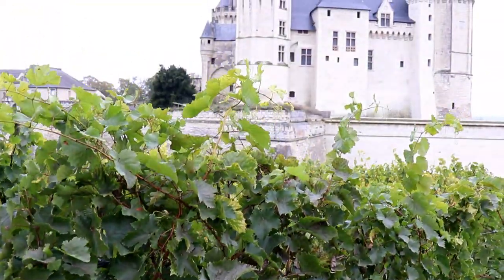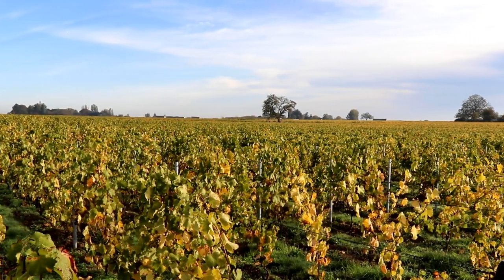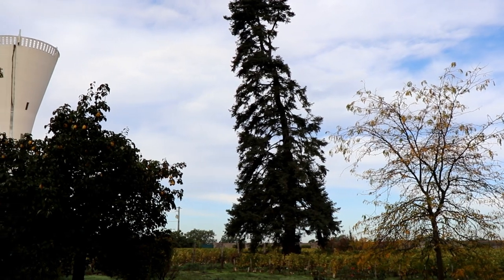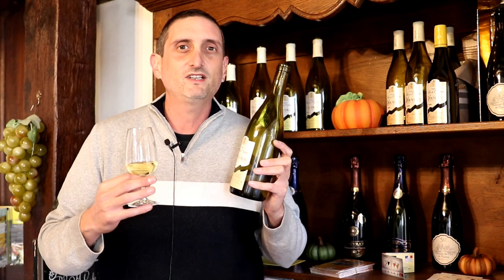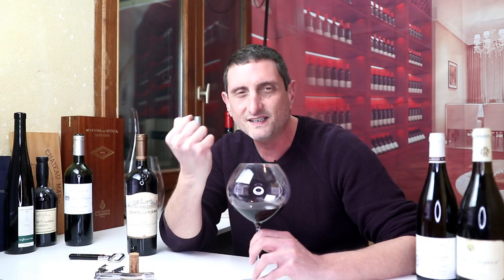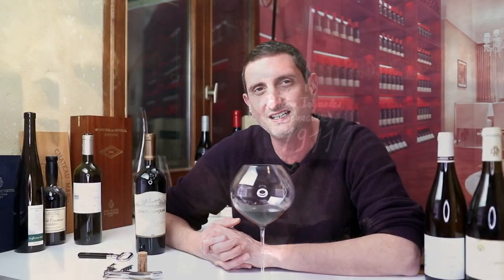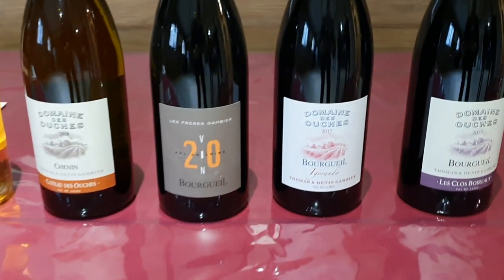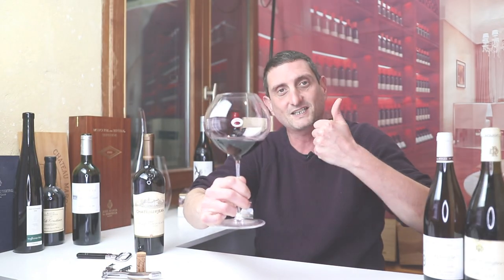The WINE LOVER's Loire Valley Guide! - Finding the Source of Cabernet Franc & Chenin Blanc! (France)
Today I’m taking you to discover absolute gems of French red and white wines you should know about, we’ll go first in Vouvray where some of the best Chenin Blanc wines are made in the world, both still whites and sparkling wines, and we’re also going to go in Cabernet Franc country, in Bourgueil, where we’ll learn how incredibly age-worthy and fascinating the red wines of the Loire can be.

Video content (transcription):
What is up guys? This is Episode #2 of a Wine Trip I made a few months ago down the Loire River of France and its various and varied wine countries. Today I’m taking you to discover absolute gems of French red and white wines you should know about, we’ll go first in Vouvray where some of the best Chenin Blanc wines are made in the world, both still whites and sparkling wines, and we’re also going to go in Cabernet Franc country, in Bourgueil to be specific, where we’ll learn how incredibly age-worthy and fascinating the red wines of the Loire can be. There’s quite affordable too for the quality they offer. So this is a video for those looking for affordable gems and absolutely underrated wines. There I tasted a vertical lineup of wines all the way back to 1911. An incredible experience I’ll tell you more about in just a few minutes. I’ll also be meeting with local winemakers so we really get to understand what this region is all about. Let’s go….

From Vouvray I went down to taste and learn more about the red wines made from Cabernet Franc in Tourraine, again, near the city of Tours, kind of in the center of the long Loire river. I’ve loved cabernet Franc for a long time, since I made some as a winemaker in Bordeaux of course, but I also made some in Tuscany as well as in Australia and the wines I made there were fantastic. It’s an amazing grape that somewhat has got the power and the concentration of Cabernet Sauvignon, but with more acidity, more floral notes of Violette, and more finesse overall. You have to know that Cabernet Franc is the backbone of some of the best wines in Bordeaux, namely some of the best wines in Saint-Emilion that are Chateau Cheval Blanc and Ausone for example, and those are some of the most expensive wines in the world. Anyhow, what I learnt in Bourgueil though, with an amazingly-friendly vigneron called Philippe Boucard of Domaine Lamé Delisle Boucard, is that the local Cabernet Franc wines from the Loire are not only excellent, fine, fruity and spicy, but they are also incredibly age-worthy. With Philippe in his stunning underground cellar dug into the limestone rock. Oh, and You also have to know that in this area, virtually every winery has an underground limestone cellar. Those not only highlight that here vines grow on the limestone rock itself, but they also provide the perfect conditions to refine and mature wines. Wines are simply more subtle and more elegant when they are made, matured and aged in these humid and cold caves. So we tasted bottles from 2018 and all the way back to 1911 through 1976, 1971, 1964, 1959, and they were all good and surprisingly fresh and vibrant. Because of their acidity and the vibrancy of their red berry characters, even the 1911 wine was still looking red and fresh in its color, it was spicy, it was deep, it was earthy, but still fruity too. Alive! You could still taste the grapes this wine was made from some 109 years ago. I mean, only wine allows you to travel back in time in such a way. And we paired these wines with delicious local food as well, in this incredible cave filled with old vintage bottles that are covered in this unbelievable crust of fungus. The friendliness and warmth of the local people, the pairing with food, the atmosphere.  Absolutely unique and outstanding. And this tasting demonstrated for me that these wines from the Loire age pretty much, just as well as some of the top Bordeaux wines, needless to say that this is for a fraction of the price. So yes, it’s less prestigious and fancy, but if what matters to you is the pure quality of the wines, and the value for money which is sometimes important for some of us, well, Bourgeuil and other Cab Franc wines from the Loire are worth looking into. Now of course, needless to say that visiting the area is also worth considering as it’s so beautiful. You’ll see in the next episode that there are loads of stunning chateaus, I mean proper castles, and things to do in the area as well, it’s not only about wine, it’s about culture and having fun exploring history and landscapes…

In the next episode, I’ll take you further down the Loire River, to learn more about the sparkling wines of Saumur, the Chenin Blanc wines of Anjou, so going deeper into Chenin blanc and finding outstanding wines to explore, and we’ll also taste the delicious crisp and dry whites of Muscadet.